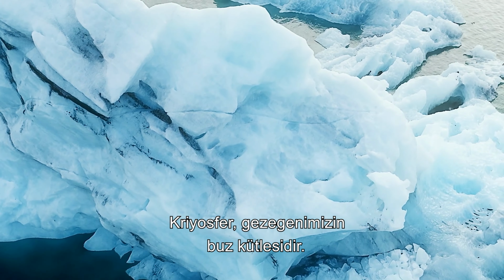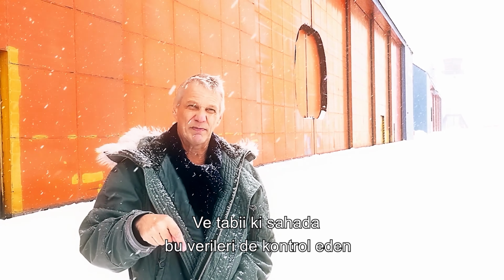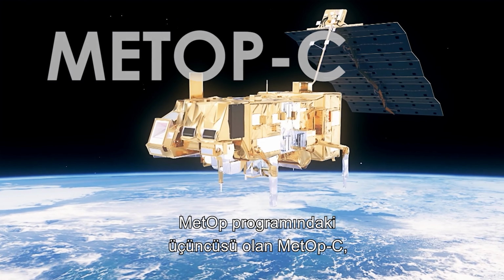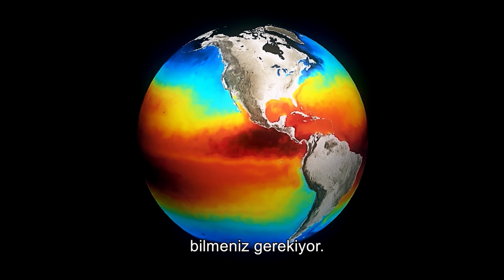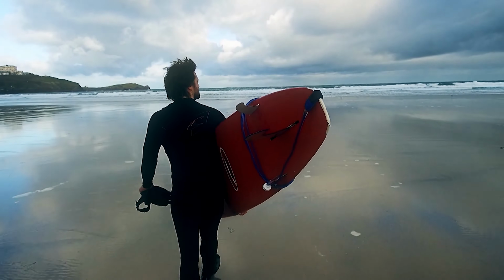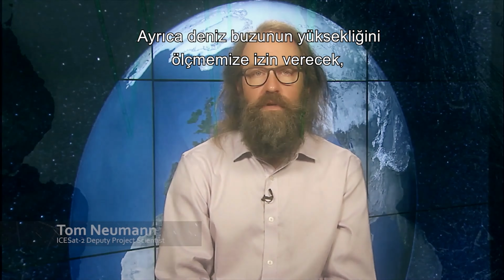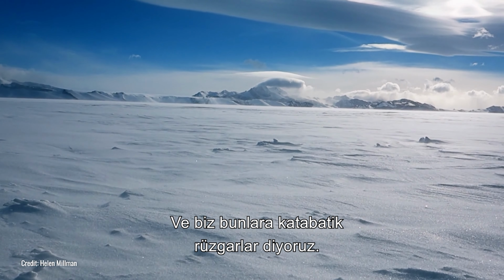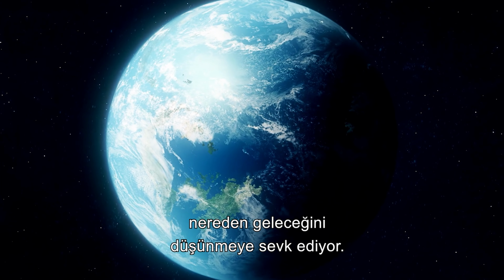Dünyanın Isınma Hızı 2.5 Kat Arttı! | 4K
Uzmanlar, Dünya'yı bekleyen küresel ısınma tehlikesi konusunda uyardılar.

Gezegen Mucizeleri kanalına hoş geldiniz! Burada size dünya hakkında daha fazla bilgi edinmenize yardımcı olacak belgesel tarzı videolar sunuyoruz. Gezegenimizdeki doğal yaşamdan insanlık tarihine kadar her şey hakkında ilginç bilgiler vererek sizi eğlendirmek ve bilgilendirmek istiyoruz.

Kanalımızda dünyadaki doğal yaşam ve çevre, evrenimiz ve keşfedilmemiş dünyalar gibi birçok konuyu ele alıyoruz. Yüksek kaliteli videolarımız sizi neler olup bittiğine kaptırır ve size daha derin bir anlayış kazandırır.

Ayrıca kanalımızda yer alan konular hakkında tartışmayı da teşvik ediyoruz. Yorumlarınız ve düşünceleriniz bize daha da ilham veriyor ve kanalımızı geliştirmemize yardımcı oluyor.